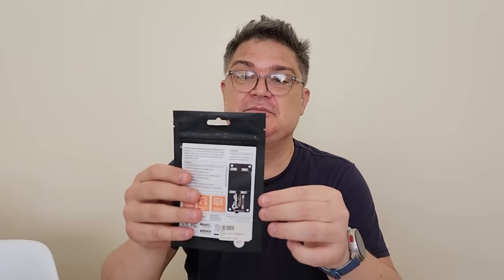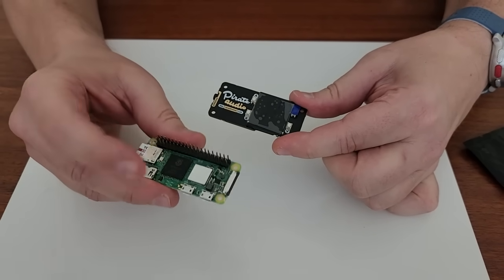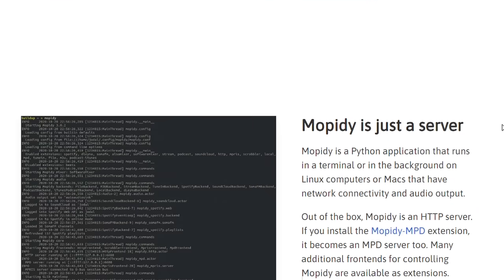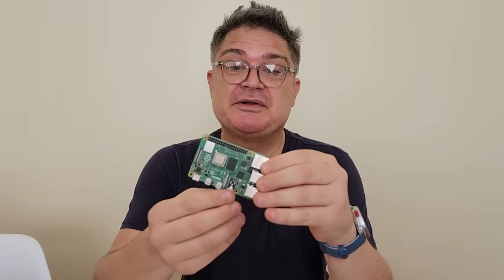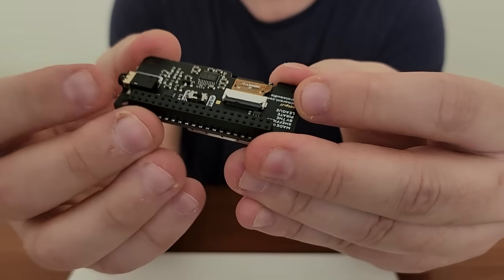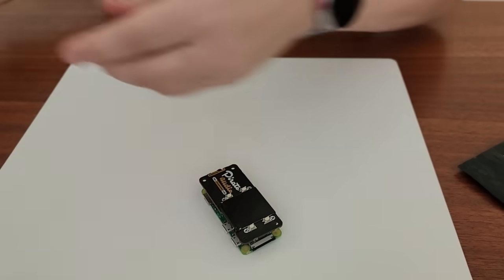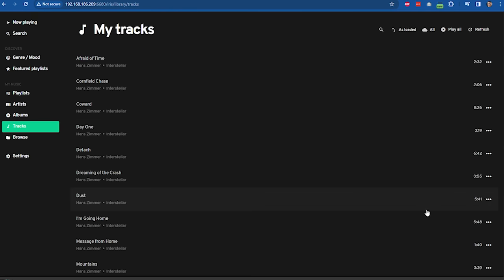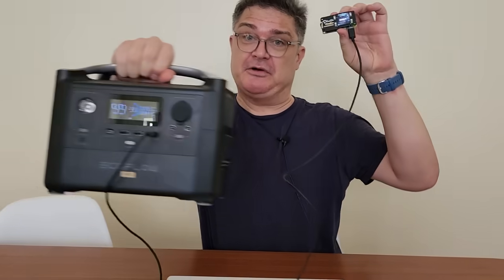Pimoroni Pirate Audio Headphone Amp for the Raspberry Pi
In this video, I unbox and set up the Pimoroni Pirate Audio Headphone Amp, a compact audio board for the Raspberry Pi featuring a Texas Instruments PCM5100A DAC, a 3.5mm stereo headphone output, and a 240x240 pixel IPS LCD for track information and album art.

The board connects directly to the Raspberry Pi’s 40-pin GPIO header and uses SPI for the display and I²S for audio output. It also includes four physical buttons for playback control, making it an excellent choice for standalone music players.

I walk through:

The unboxing and hardware overview
Connecting it to the Raspberry Pi
Installing and configuring Mopidy for music playback
Testing the web interface and onboard controls
This board is well-suited for network audio streaming, local playback, and DIY media players.